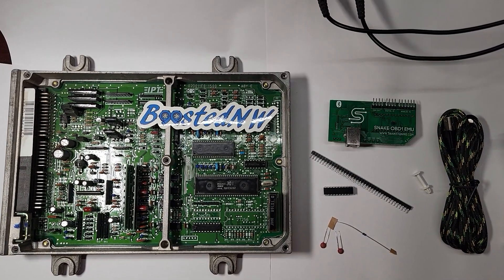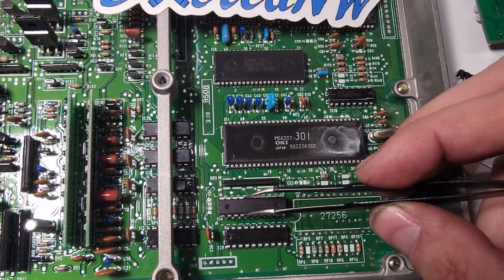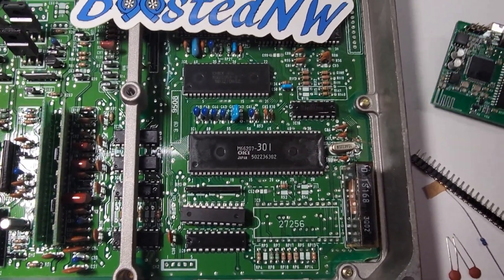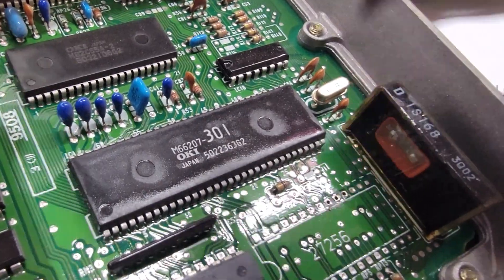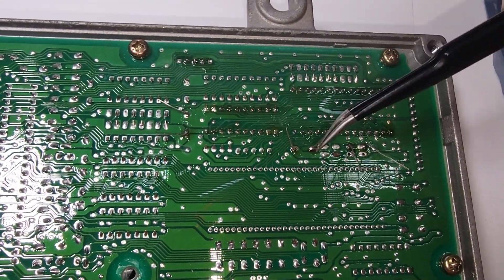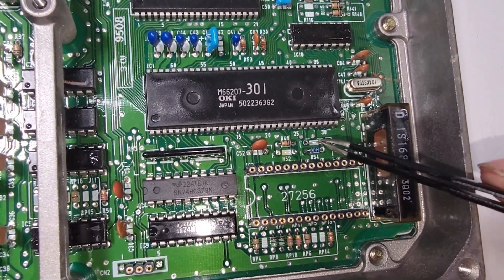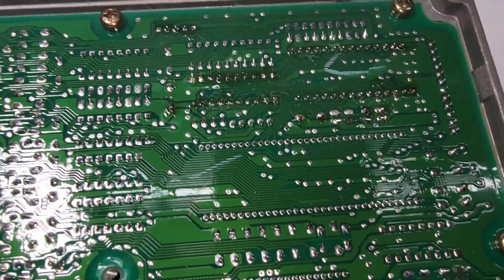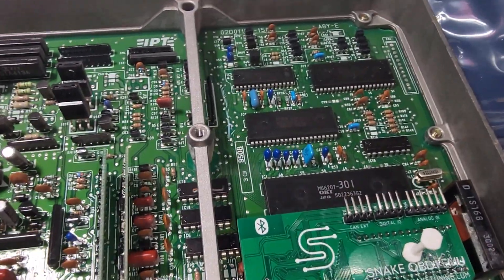OBD1 Honda Snake EMU V2 Install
Real time emulator gives you real time programming changes, USB datalogging, and BLUETOOTH datalogging in ONE UNIT.

Also grab some other OBD1 Tuning Goodies for Honda, GM, Ford, Nissan, & More!

Chips, Adapters, electronics, ECU's, ECM's, Tunes, Datalogging, Emulation, and ECU/ECM chipping and repair services.